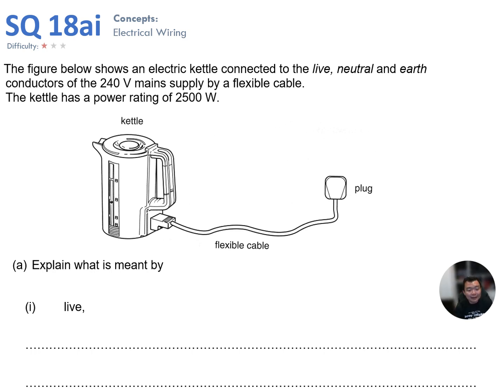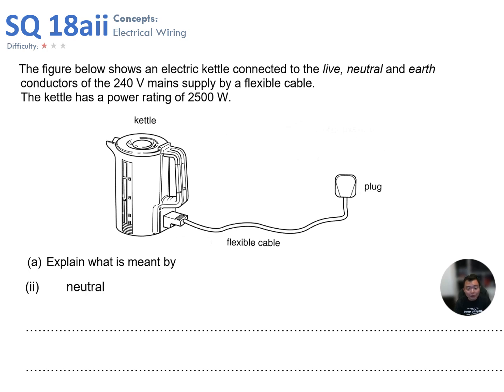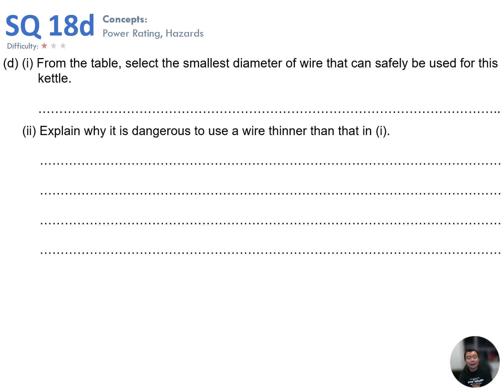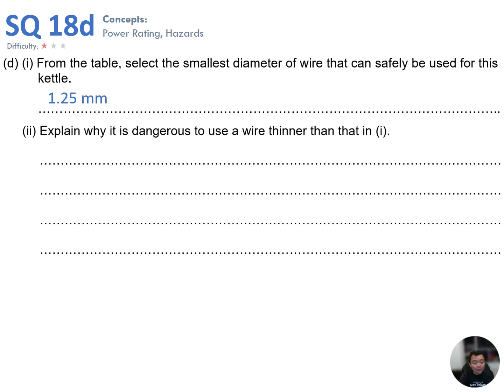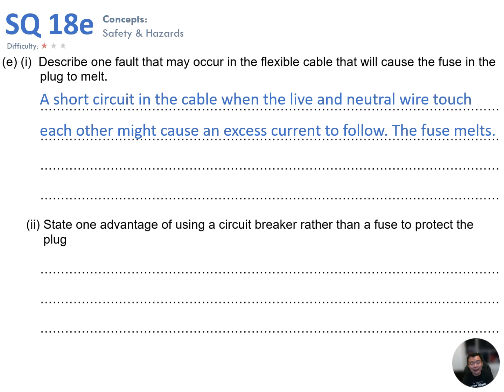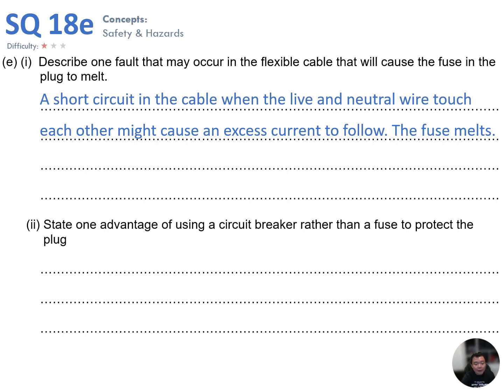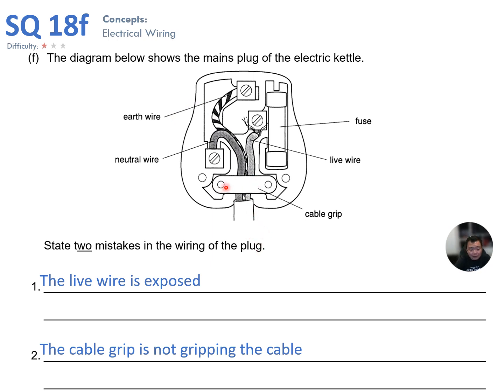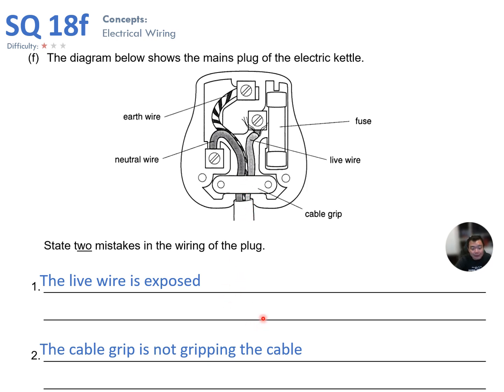Practical Electricity SQ 18